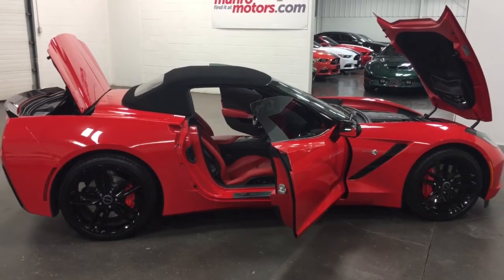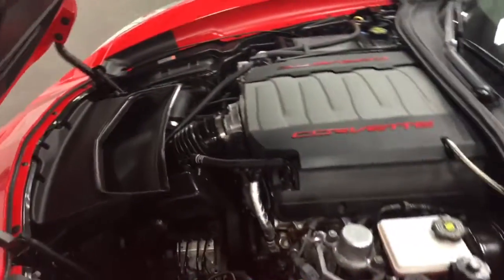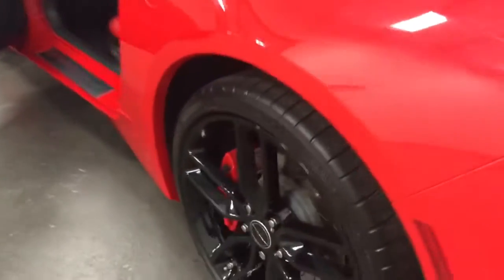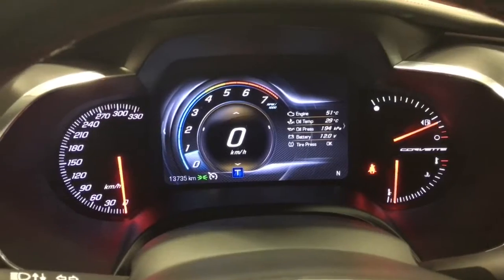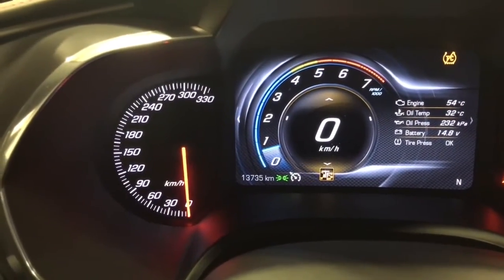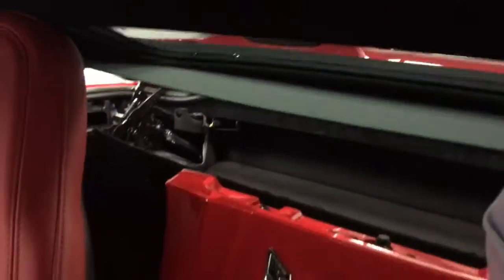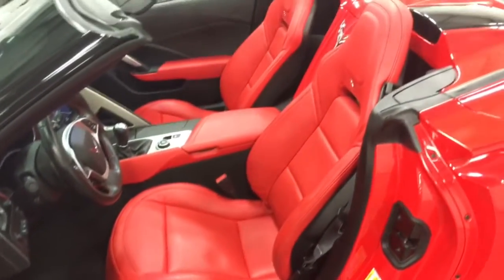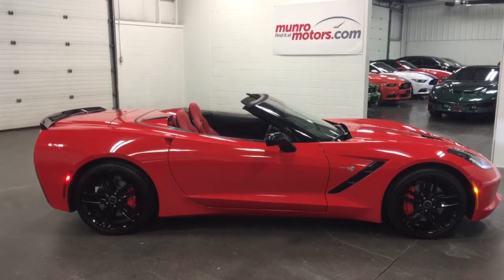2015 Chevrolet Corvette Stingray SOLD Z51 2LT NAV 7 Spd Convertible Red on Red Munro Motors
SOLD  One Owner clean Carproof Canadian car finished in Torch Red with Black and Carbon Flash metallic accents, 19" x 8.5" Fr & 20" x 10" Rr Black Aluminum Wheels, Red Painted Calipers, Chevrolet MyLink w/Navigation, Engine: 6.2L V8 DI 460 HP, Transmission: 7-Speed Manual w/Active Rev Matching, Tires: P245/35ZR19 Fr & P285/30ZR20 Rr Run Flat, SiriusXM Satellite Radio, 2LT Interior Trim, Bose Advanced 10-Speaker Audio System w/Bass Box, Cargo Net, Head-Up Display, Memory Package, Auto-Dimming Inside Frameless Rearview Mirror, Heated & Vented Driver & Passenger Seats, Power Lumbar/Bolster Seat Adjusters, Theft Deterrent System, Universal Home Remote, Outside Heated Power-Adjustable Mirrors, Black Convertible Top, Radio: Chevrolet MyLink w/Navigation, Performance Data & Video Recorder. The Performance Data Recorder (PDR) is essentially an onboard camera that can record up to 200 minutes of driver POV video. It also captures 0-60, 0-100, and quarter-mile times, in addition to showing speed, throttle position, and gear selection. The PDR can even be used to enable a Valet Mode that can stealthily record the behavior of parking attendants or others who have access to the car. with Z51 performance suspension, slotted brake rotors, limited-slip electronic differential, multimode performance exhaust, active handling and traction control, 19-inch aluminum wheels in front and 20-inch wheels in the rear, run-flat tires, a carbon-fiber hood, HID headlights, LED parking lights and turn signals, a remote power convertible top, eight-way power seats, a backup camera, Bluetooth for phone and audio, an 8-inch touch screen